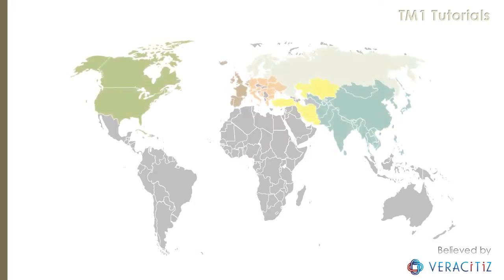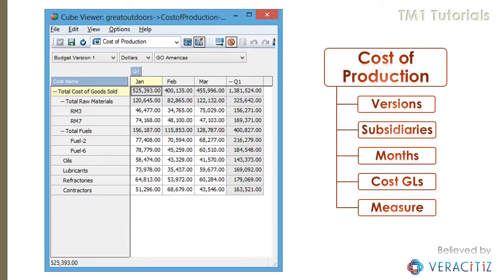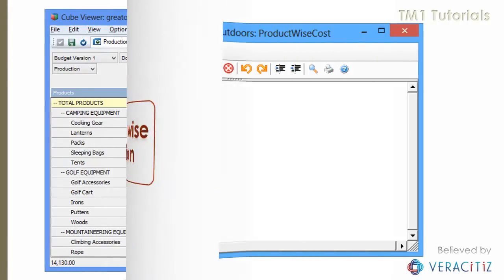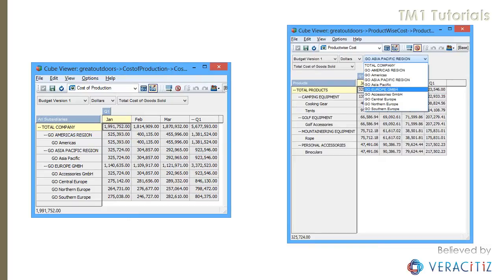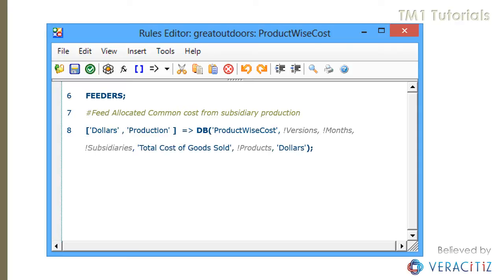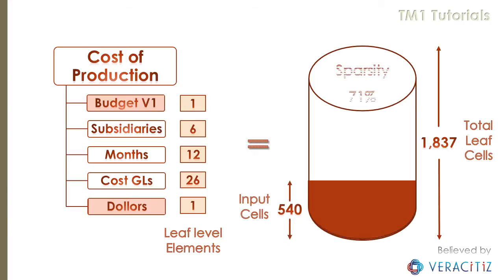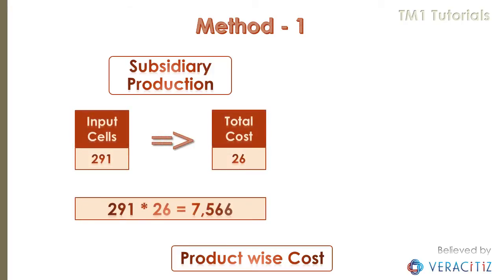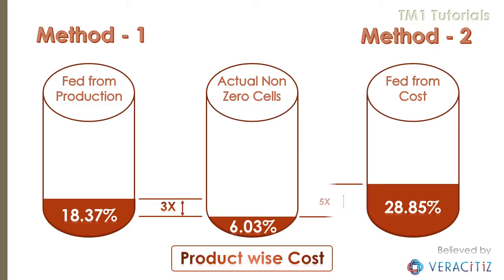TM1: Tips & Tricks - Conditional Feeders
This TM1 tutorial provide a visibility on how a cube feeding mechanism works and also gives insight on how to optimize cube performance while feeding a large cube from a small cube.